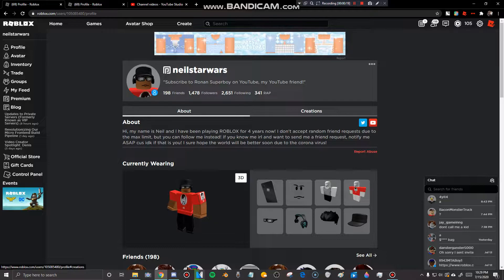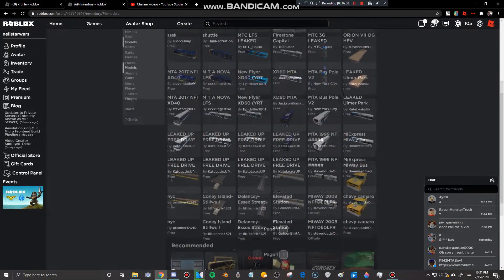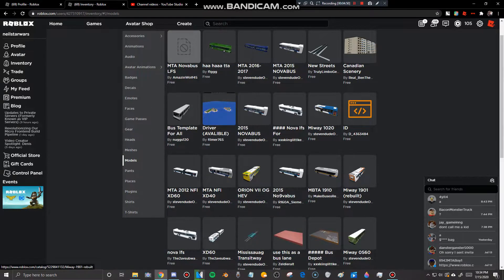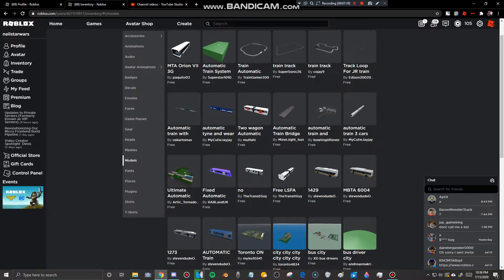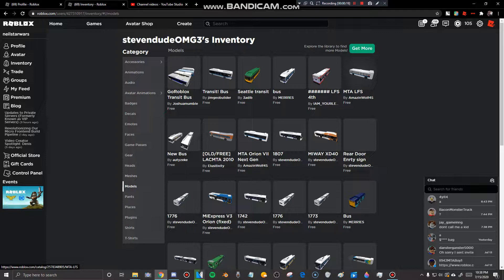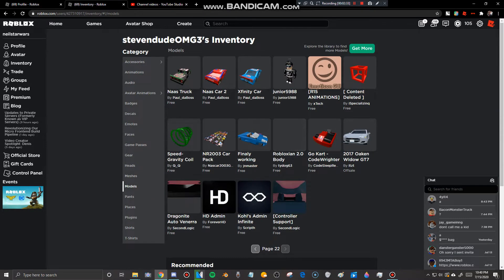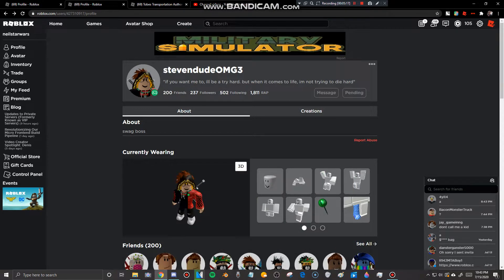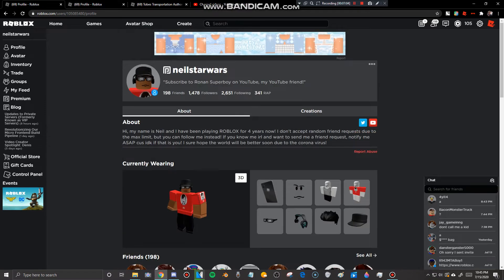Exposing & Ranting stevendudeOMG3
Discord: MTA Bus Transit Fanner!#2802

All videos are protected under copyright! Must ask permission before using this video!